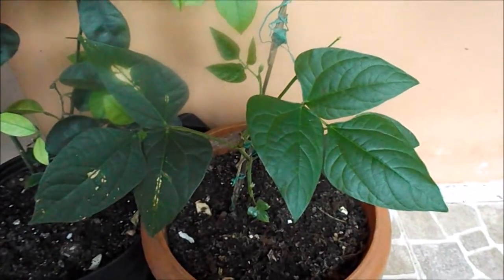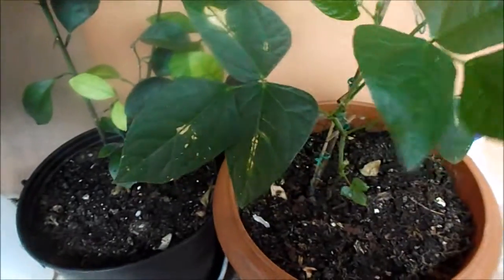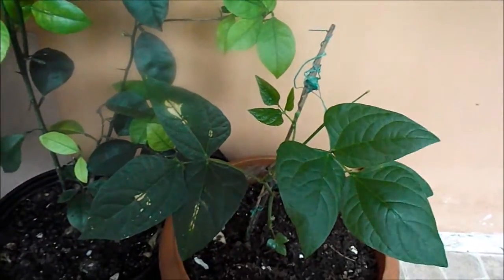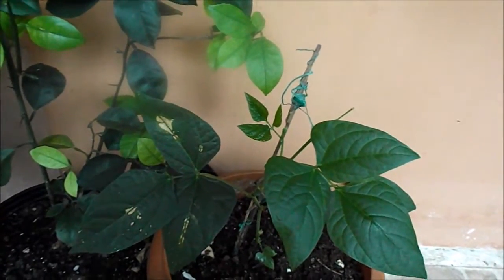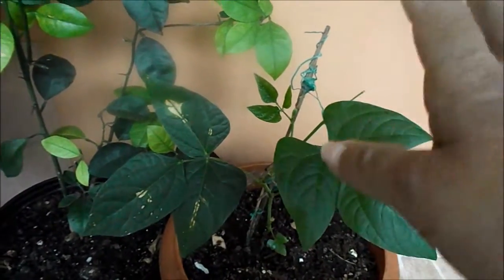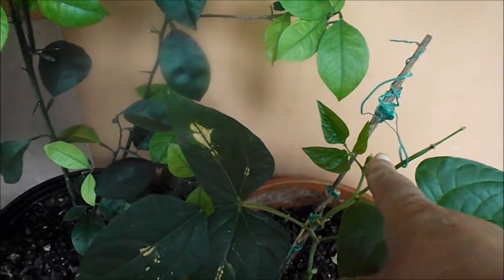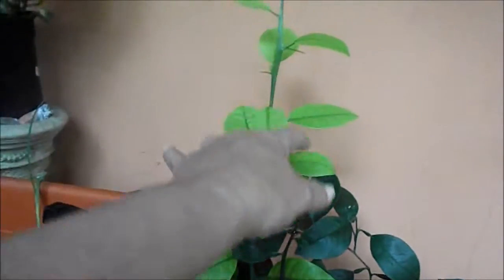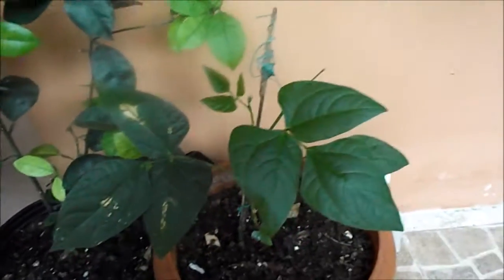Pigeon peas, really growing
How fast my balcony pigeon peas is growing..So happy